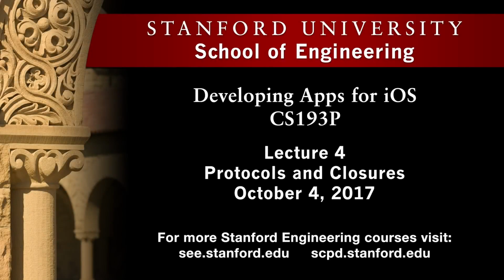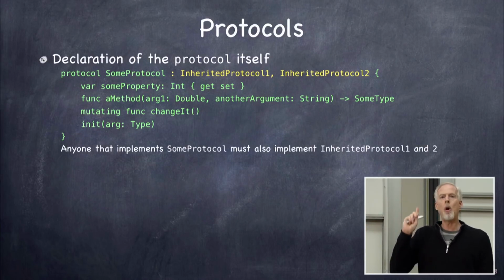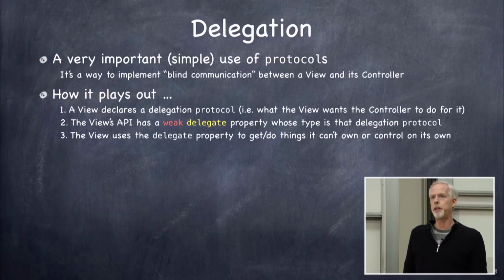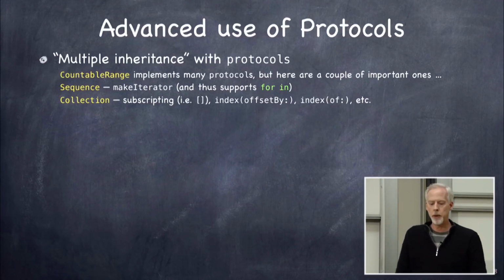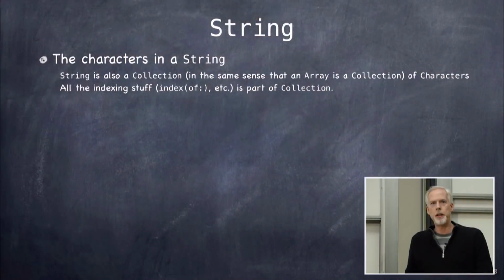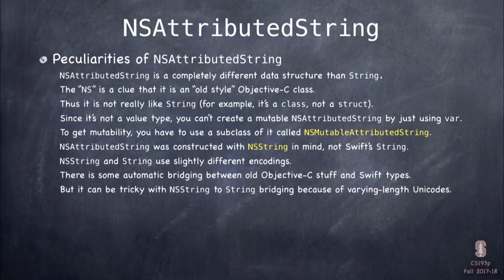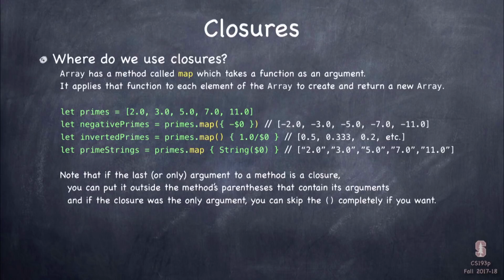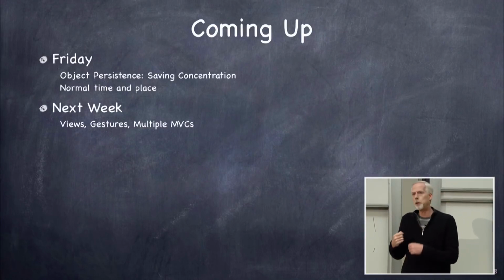Lecture 4 More Swift